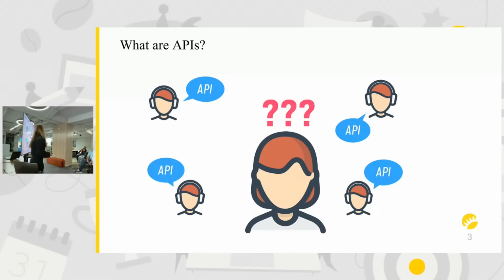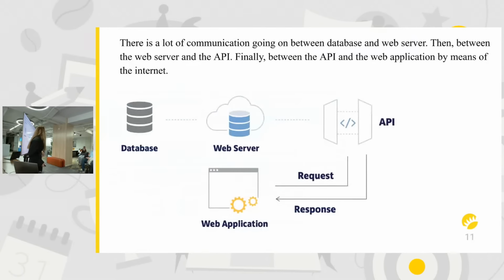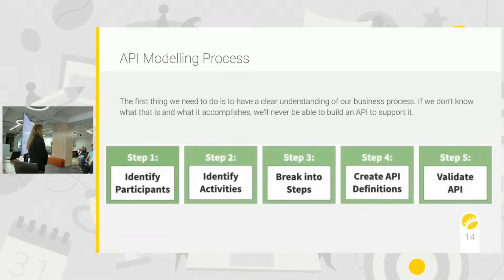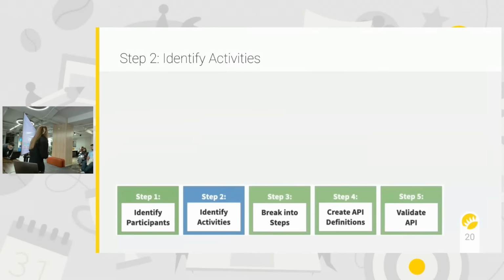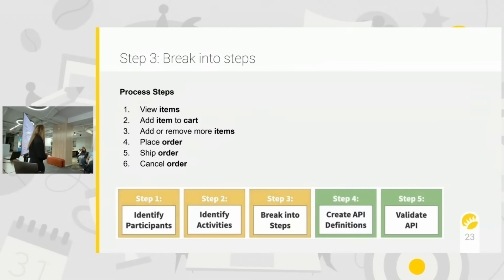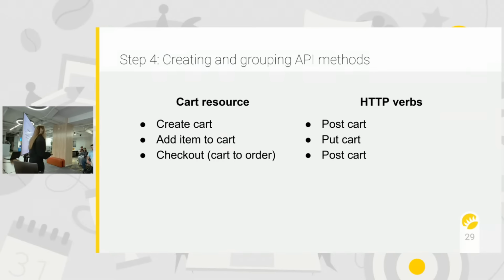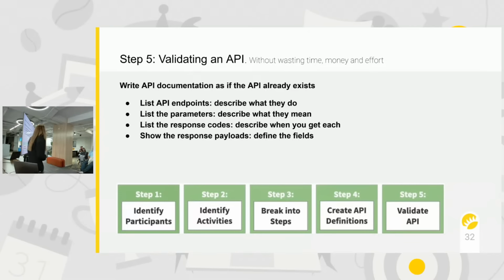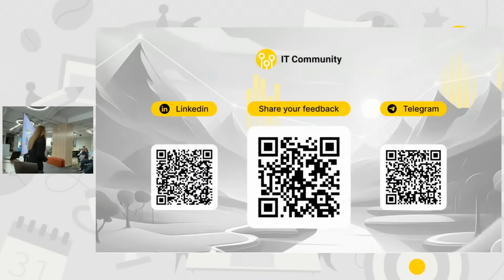What Really Happens Behind the Apps in Our Pockets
We invite you to our first meetup in Baku, where we’ll look behind the scenes of the digital world. At the meetup, we’ll scrutinize the journey of data from your tap on the screen to the server’s response. We’ll explain in simple terms how APIs and their different styles work, show how analysts model APIs step by step, and discuss how to start learning them. The meetup will end with a Q&A-session 🙌

Speaker: Aysel Abdullayeva (Senior Business/System Analyst at Andersen)

Meetup agenda:
1. The tap that starts it all;
2. APIs explained;
3. Client–server architecture: What’s behind the server?
4. How to model an API;
5. The API learning path.

Language: English